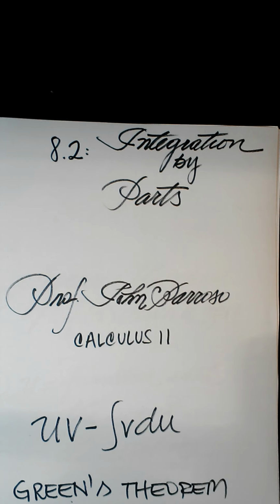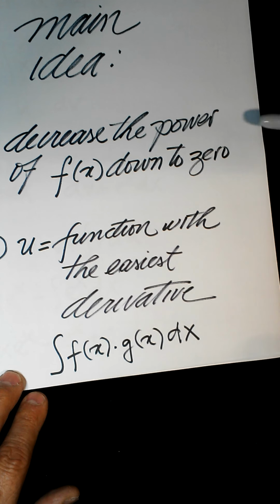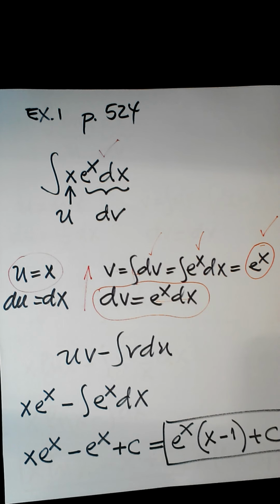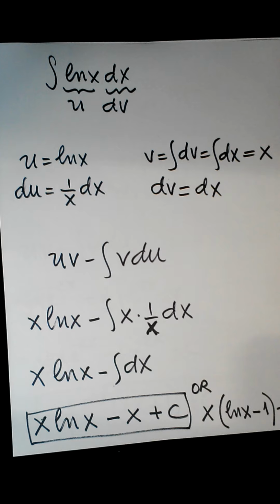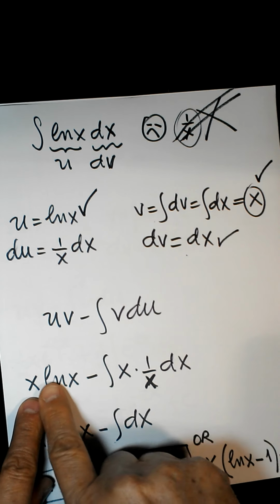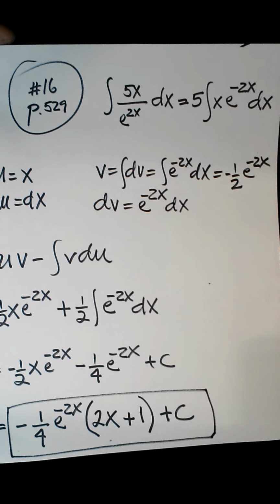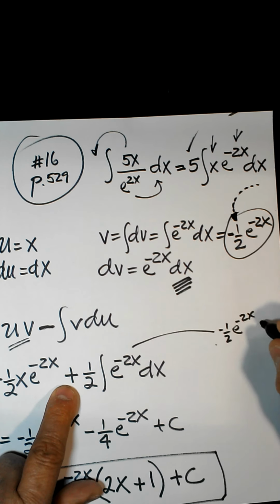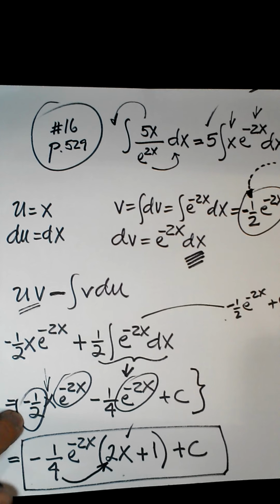Integration by Parts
Video shows the main ideas behind integration by parts and how to do it on three full examples.